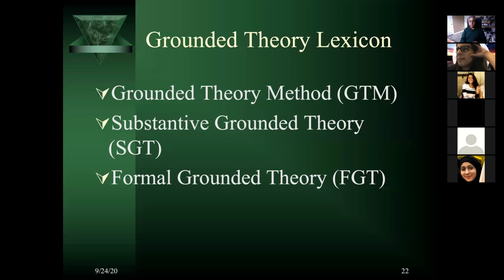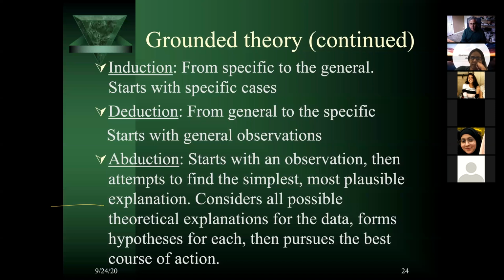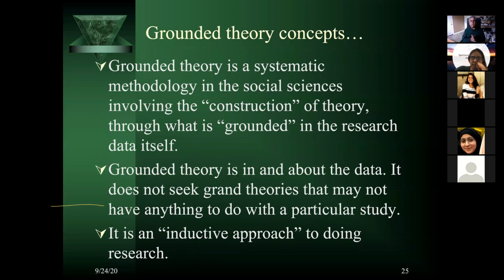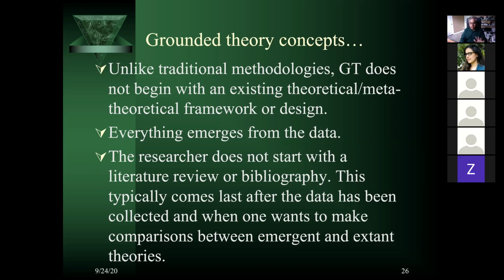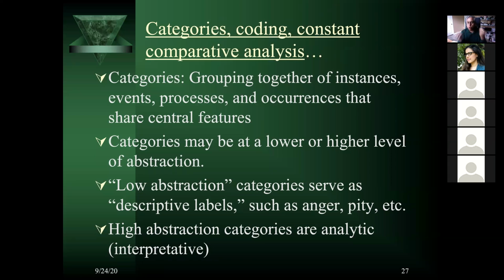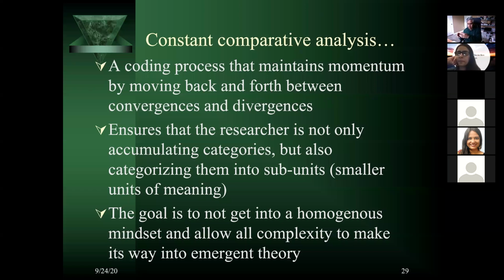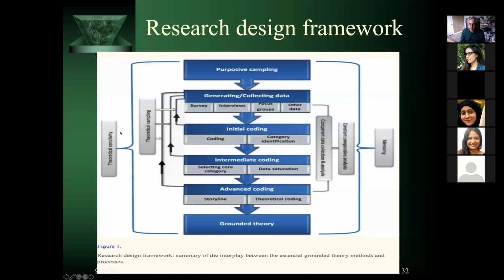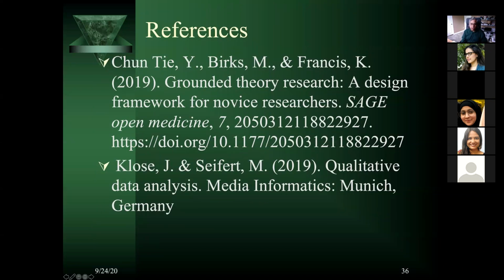Zoom conference on Grounded Theory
This is a comprehensive overview of grounded theory concepts and framework.